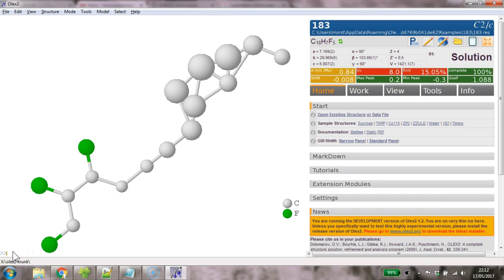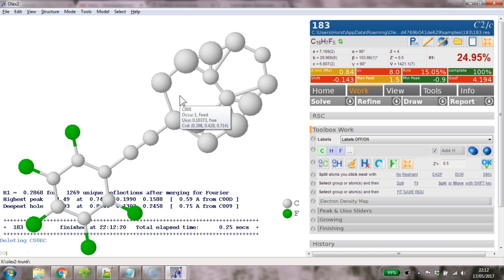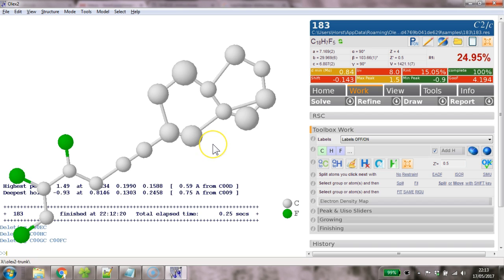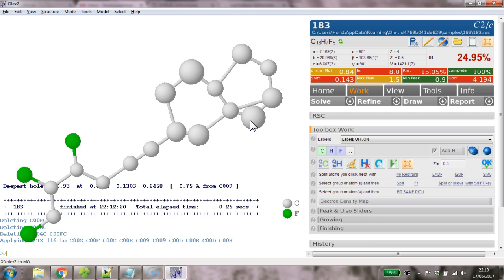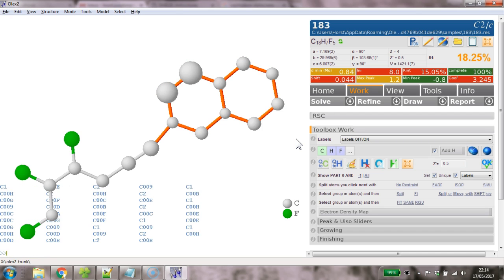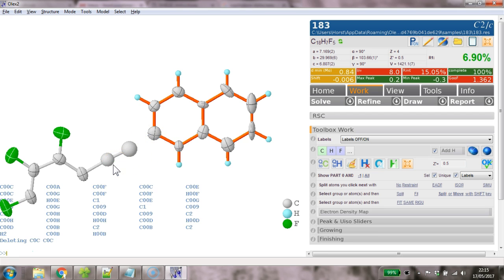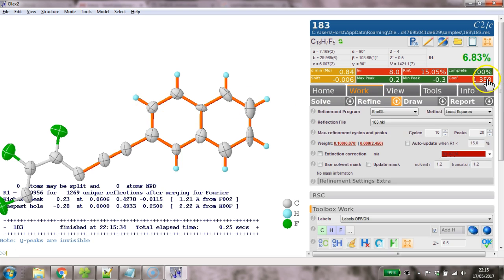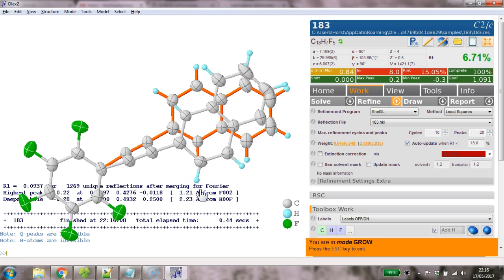183: Napthalene across symmetry element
Modelling disorder across a symmetry element: naphalene. This sample is shipped with Olex2, so you can try this at home!